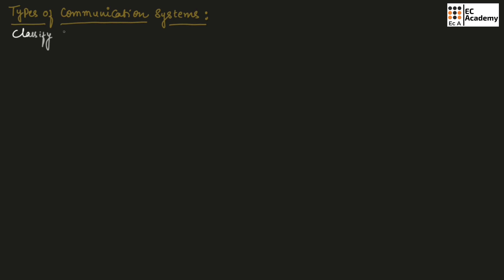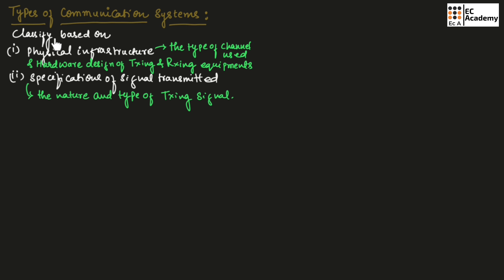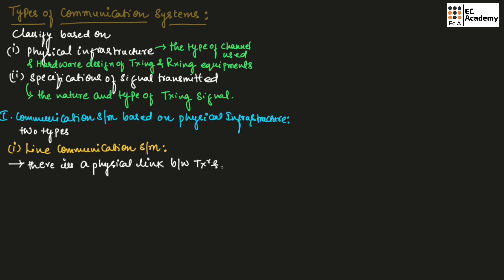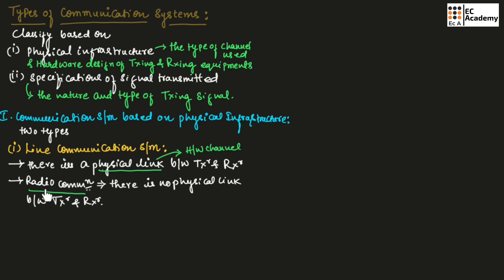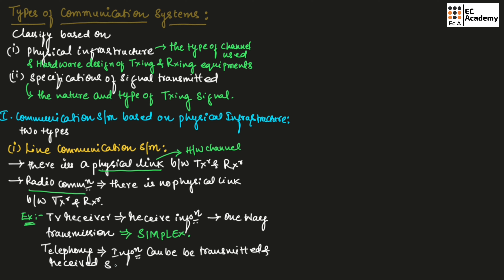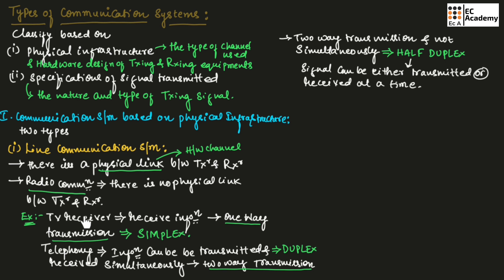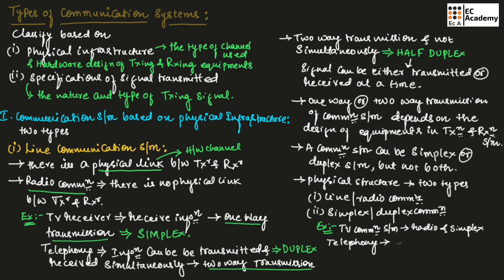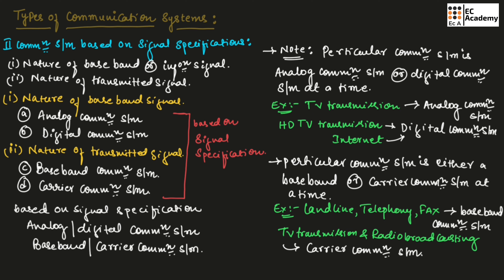Types of communication system || EC Academy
In this lecture, we will understand Types of communication system.